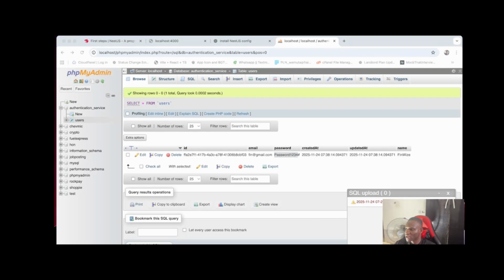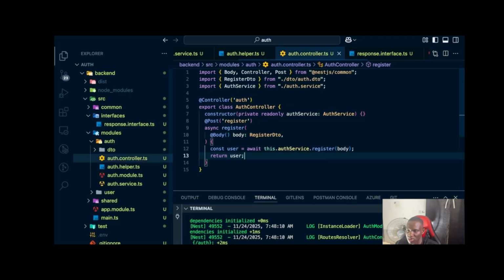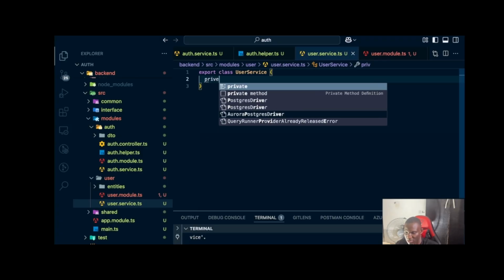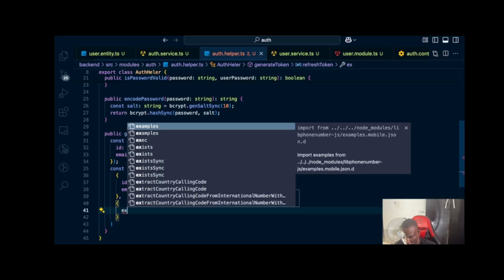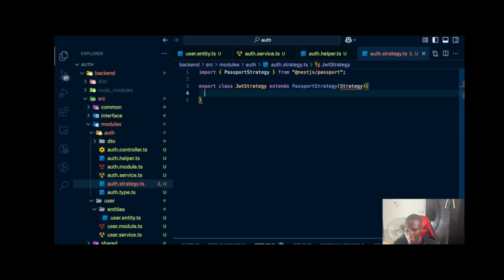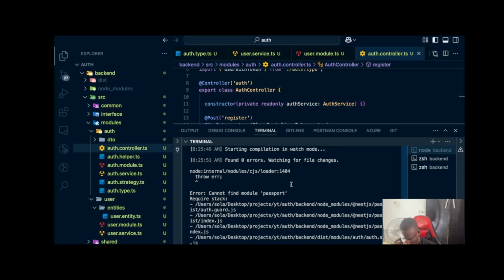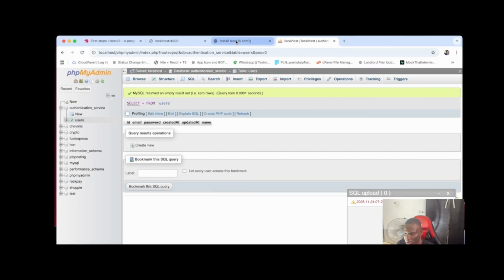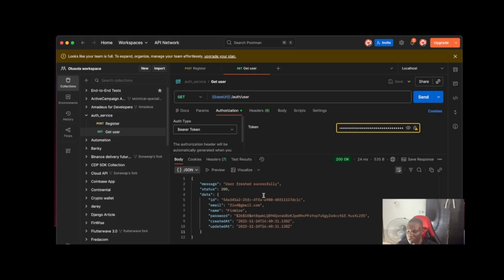JWT Authentication Mastery — Auth Helper, Auth Guard Part 4